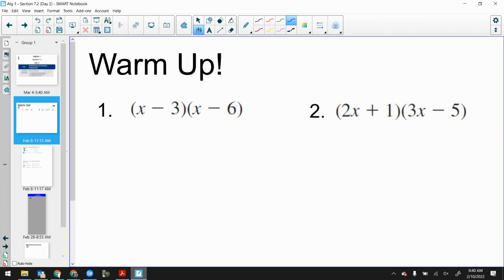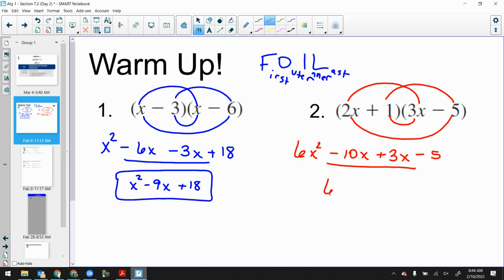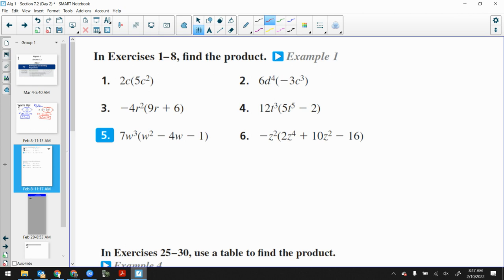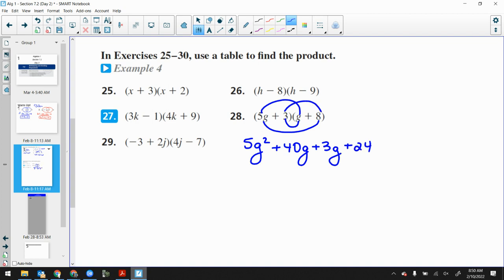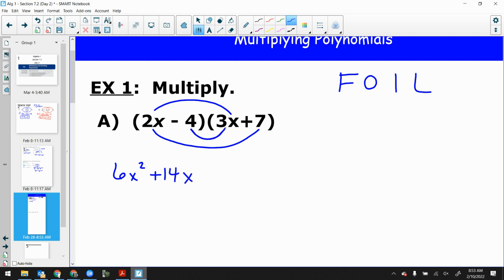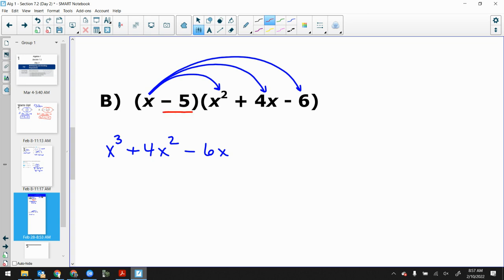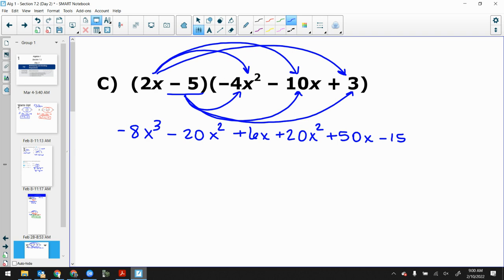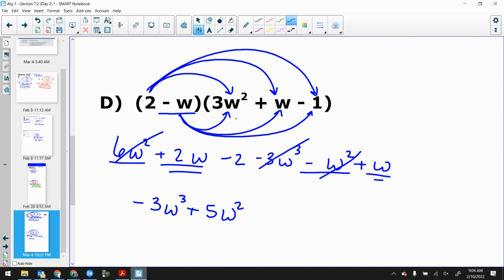Algebra 1: Section 7-2 Day 2: 2-10-22